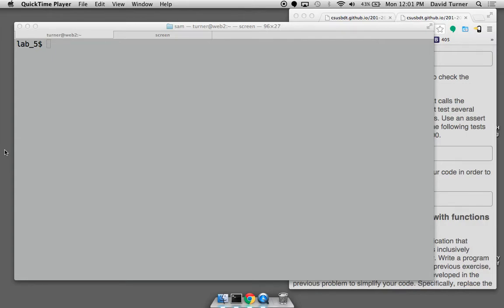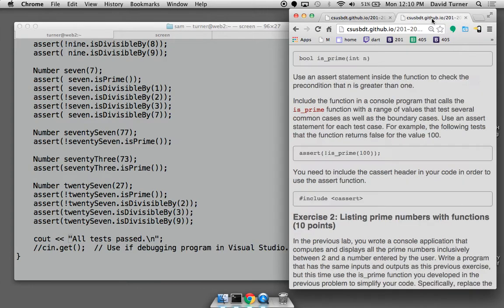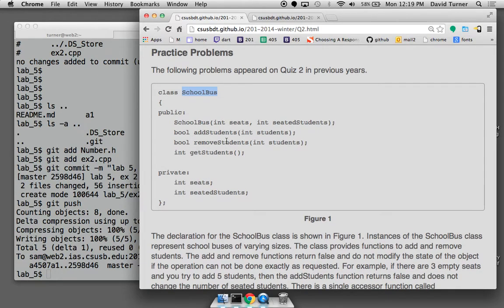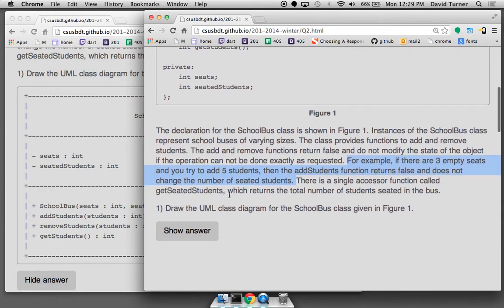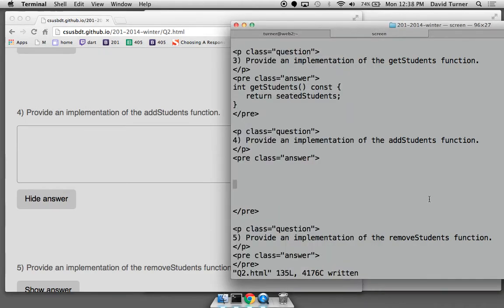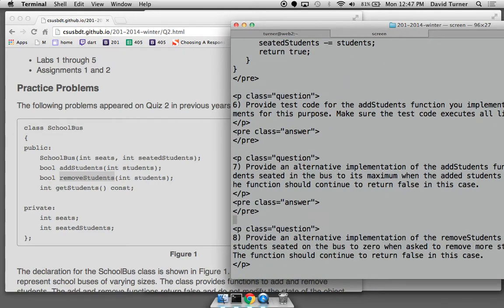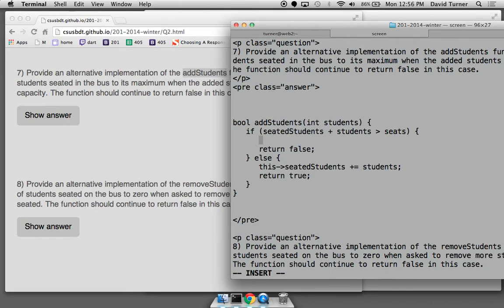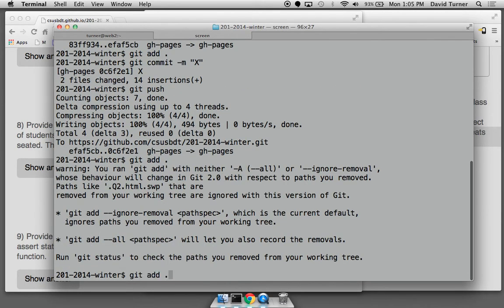CSUSB CSE 201 2014-02-10